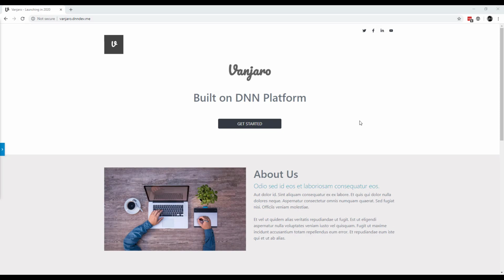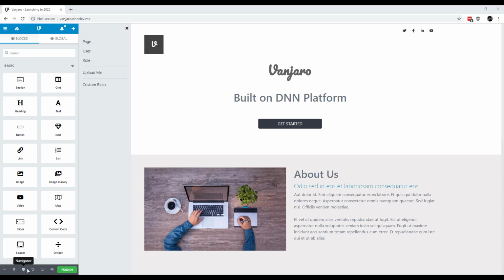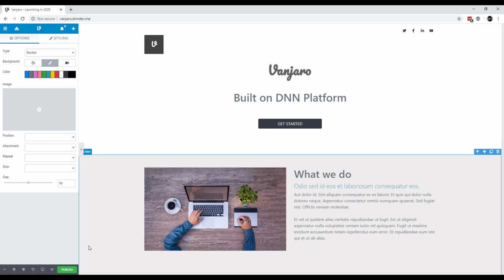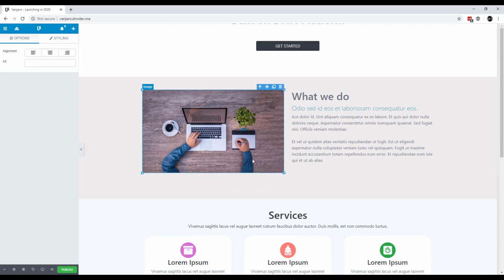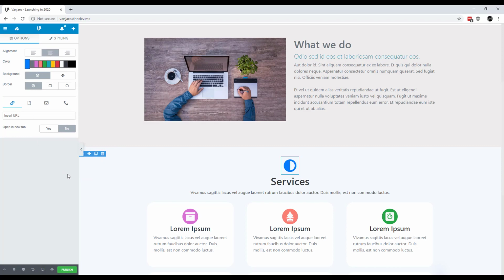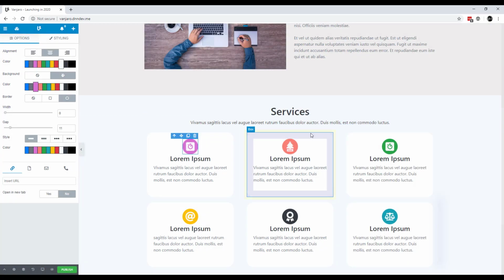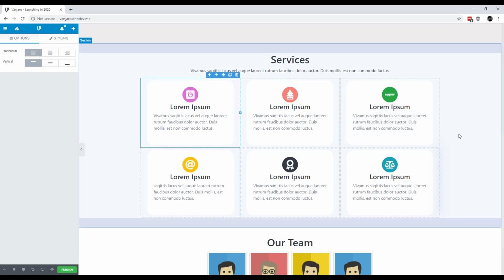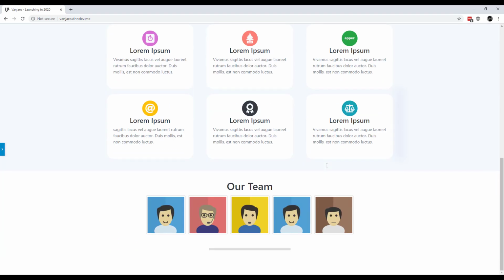Vanjaro Preview: Basics